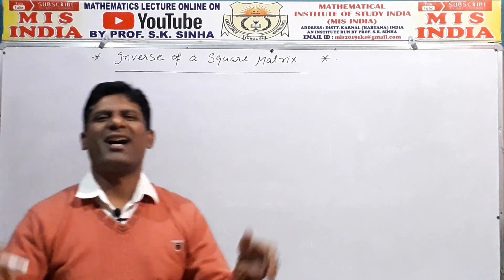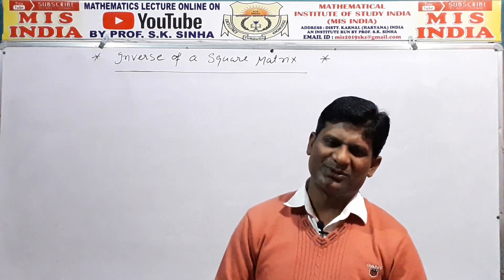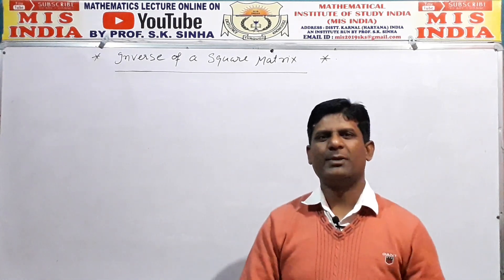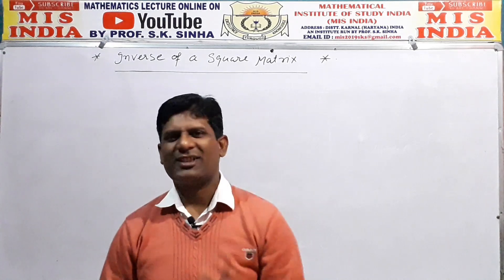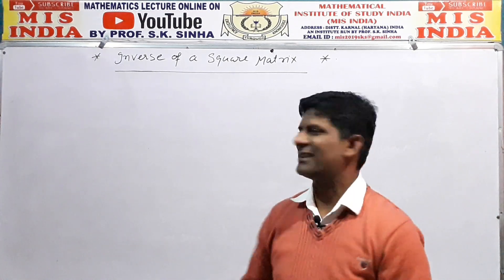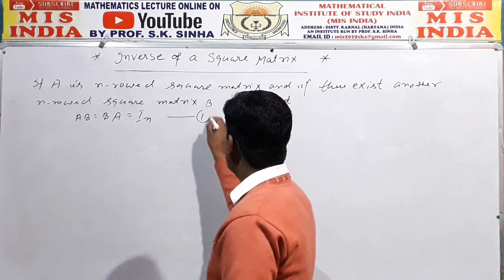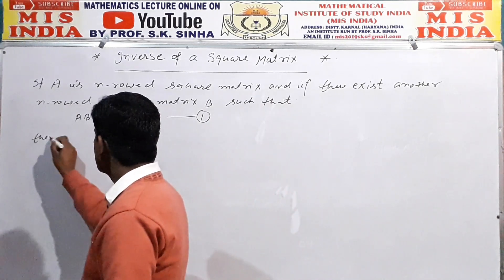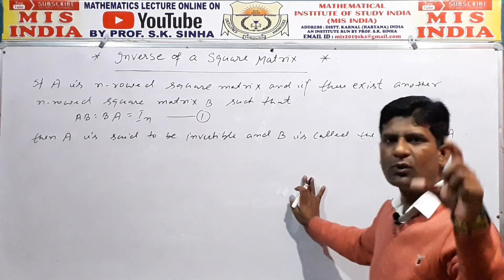Matrices - Inverse of a Square Matrix | Definition | Concept | Notation | Working Method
Dear students in this Video Lecture Today, We will Start Inverse of a Square Matrix | Definition | Concept | Notation | Working Method... (in Hindi and English Language). This Topic is related to the Chapter "Matrices". This is most most important Topic for you for the Students of 11th/ 12th/ BBA/ BCA/ BE/ BTech/ BA/ BSc/ MSc/ MCA/ MTech/ GATE/ CSIR NET and other competitive examination also.

( INVERSE OF A SQUARE MATRIX )
That is, multiplying a matrix by its inverse produces an identity matrix. Not all square matrices have an inverse matrix. If the determinant of the matrix is zero, then it will not have an inverse, and the matrix is said to be singular. Only non-singular matrices have inverses.
For Complete and in Detail learning Please Watch my Video Lecture from Starting to End...

About : Mis India is a YouTube Channel, where you will find the Mathematical videos Lectures from Different Different Field of Mathematics in Hindi/ English Language , New Video is Posted Everyday :)

NOTE: This course video is for those students who are not regular in the class due to their own reasons. This video is related to (MATHEMATICS-I, MATHEMATICS-II MATHEMATICS-III BE/B.TECH.), BA./ B.SC. B.COM, BBA, BCA, MCA, M.Tech, M.SC. MATHEMATICS, IIT JEE, CSIR-NET, GATE etc. for Haryana’s university K.U.K. M.D.U. C.D.L.U. G.J.U. DCRUST and others Technical and Non-Technical University of India.

Thanks
Mathematical Institute of Study India
MIS INDIA